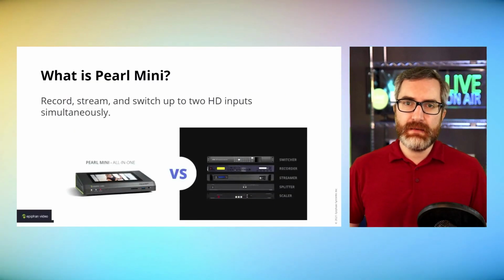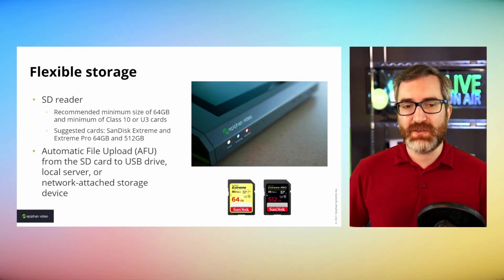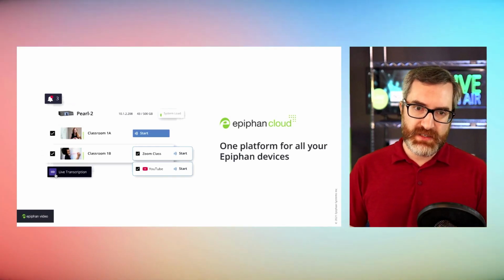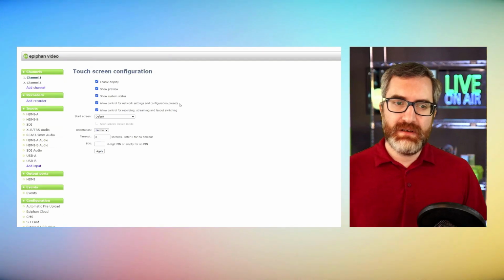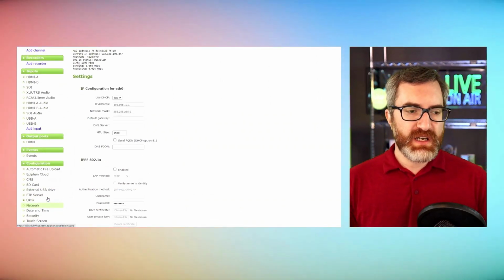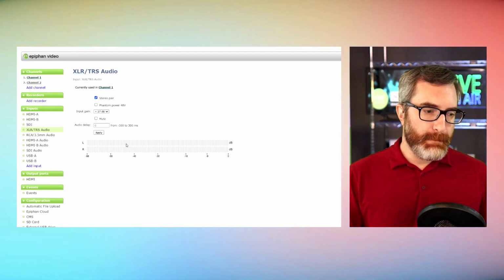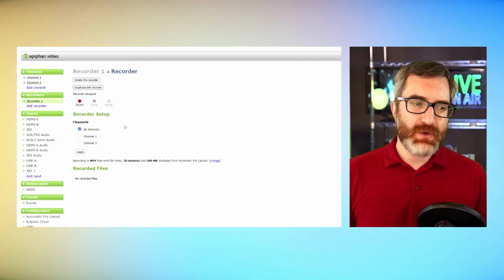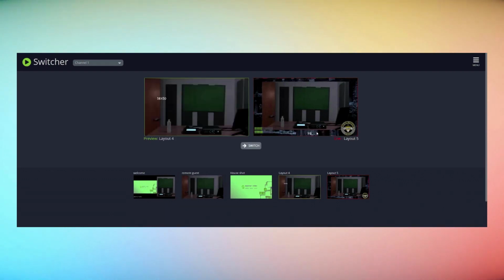Pearl Mini: Live demo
An Epiphan Pearl Mini hardware encoder offers organizations powerful tools for live streaming, lecture capture, and other video applications. In this webinar, we go over the ins and outs of this powerful system including key features, the browser-based user interface, network security, remote access, and much more.

INDEX
0:00 - Intro
0:38 - Pearl Mini overview
21:03 - Pearl Mini's place in the Pearl family
23:11 - Live demo
24:59 - Configuration options
42:27 - Events page
42:47 - Output ports
44:57 - Inputs
49:07 - Channels
1:06:24 - For more information

BRING PEARL MINI TO YOUR PRODUCTIONS
Pearl Mini is a switcher, recorder, streamer, splitter, and scaler all in one portable chassis. You can directly connect up to three video sources, and the two combined XLR/TRS jacks support phantom power for XLR. Plus, Pearl Mini features a giant touch screen for maximum ease of use.